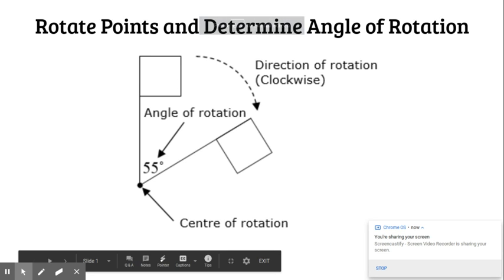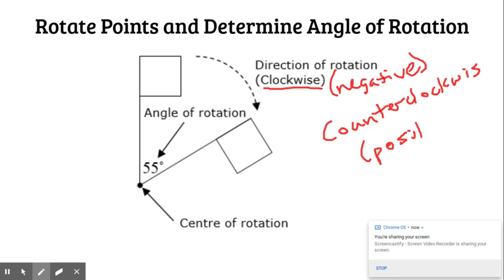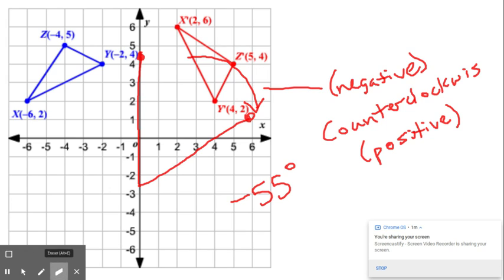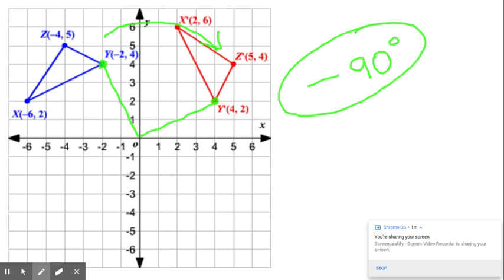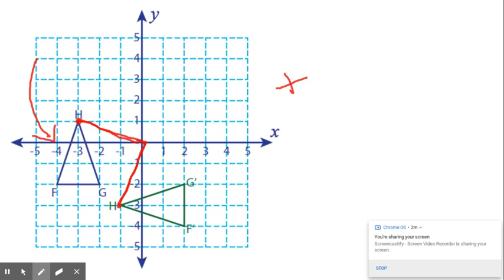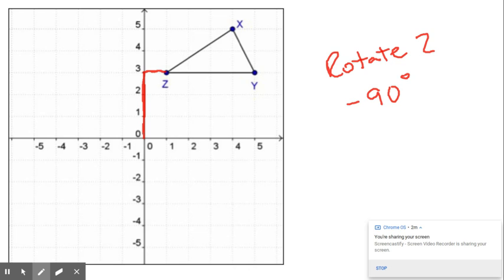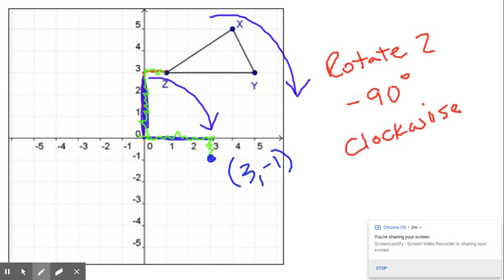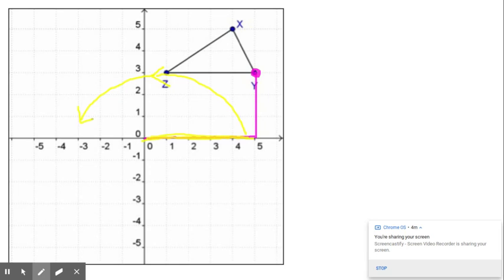Rotate Points and Determine Angle of Rotation